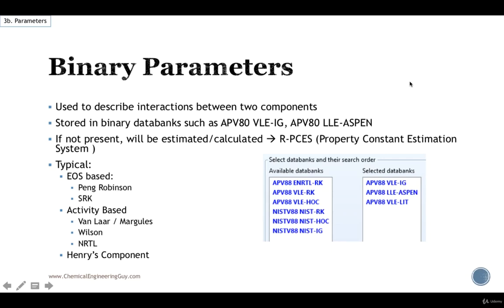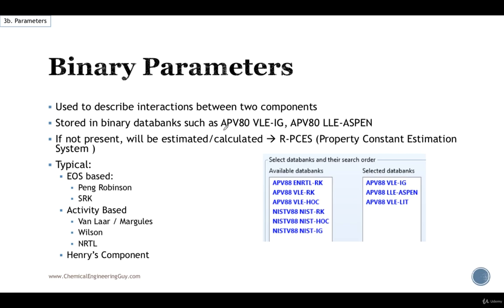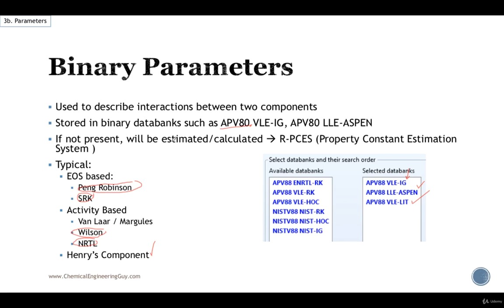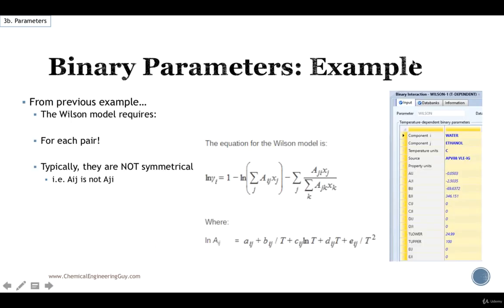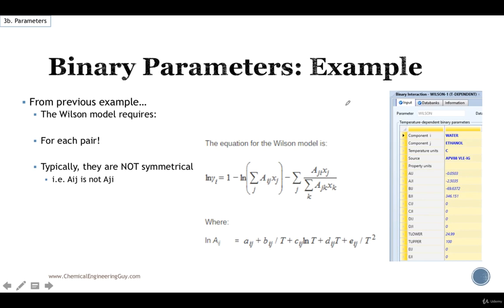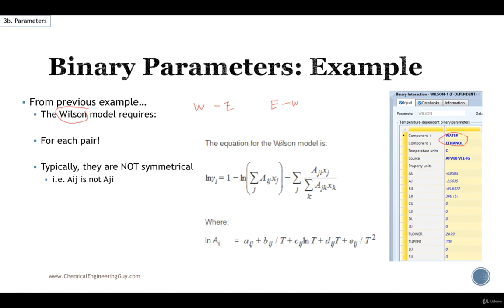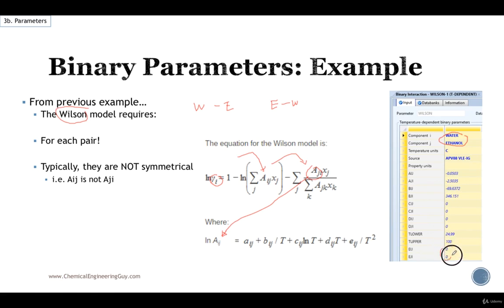53 Binary Parameters - Aspen Plus Physical Properties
53 Binary Parameters - Aspen Plus Physical Properties